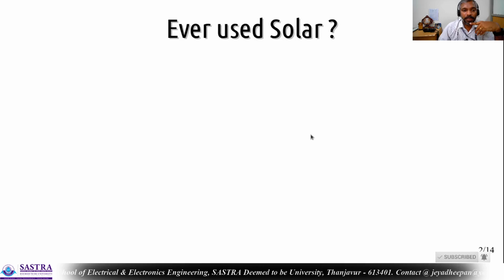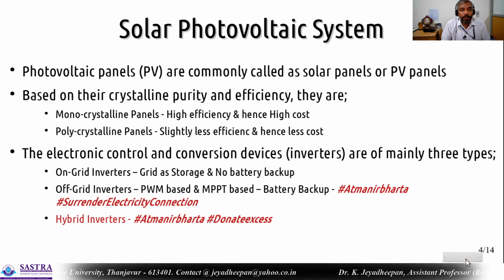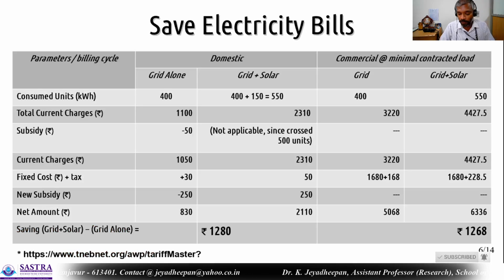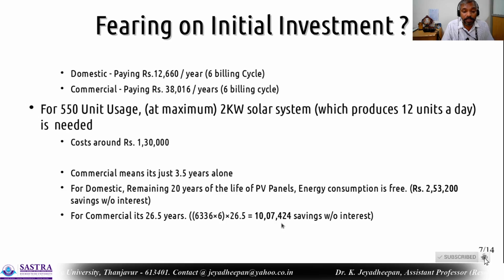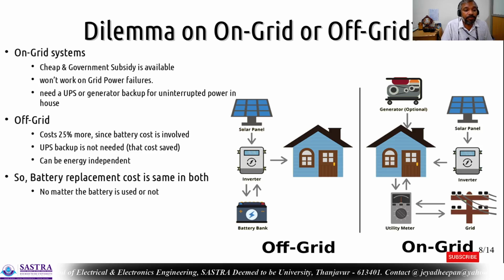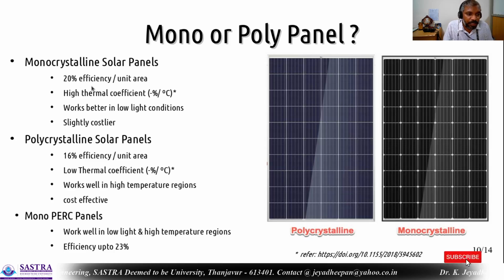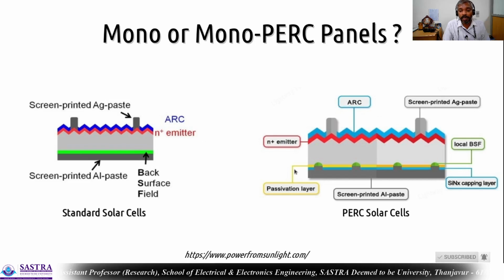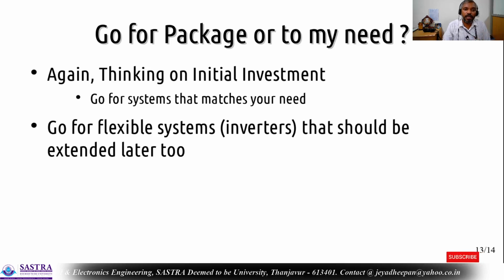Want to Switch to Solar ?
Basic Points to consider if you are interested/going for solar installations (Basics on the commercial point of view)